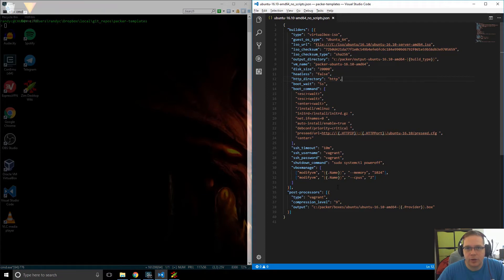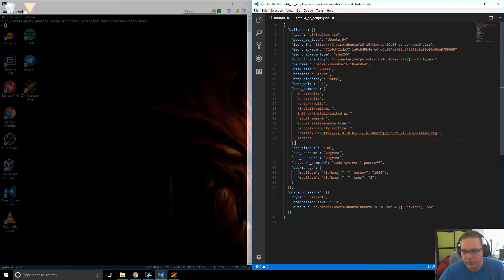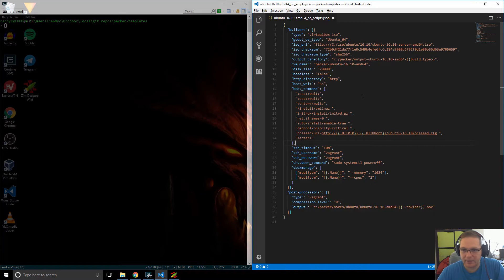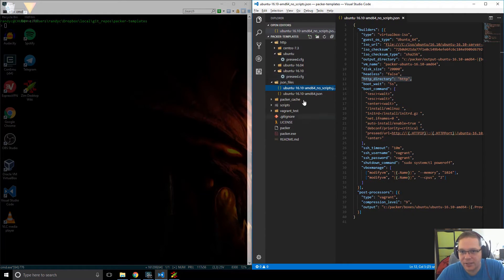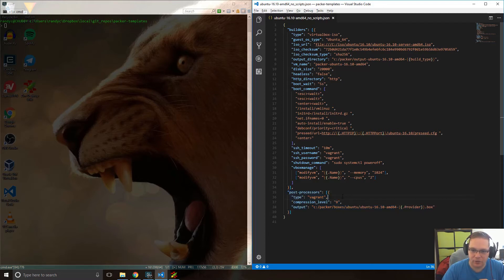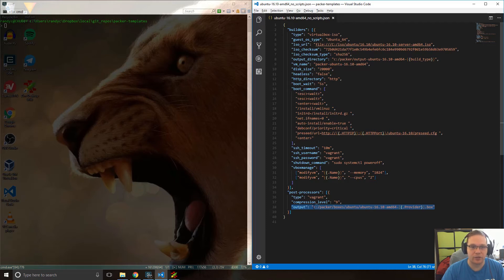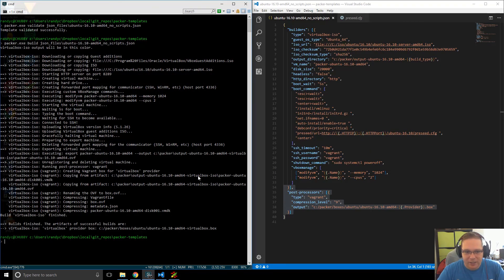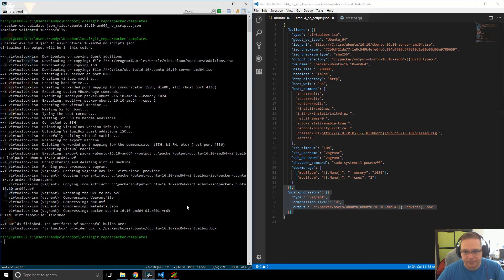Packer Full Install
This is video number 3 of my packer basics series.
In this video we will take a deeper look at packers json file and get a machine installed. We are nearly at the point where we can start to use this machine.